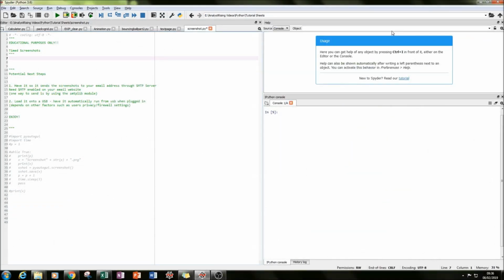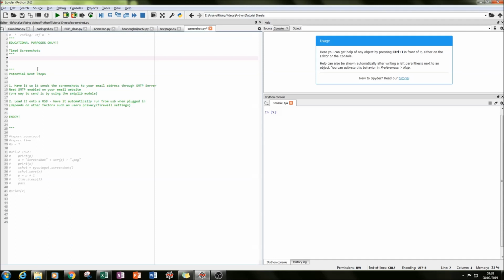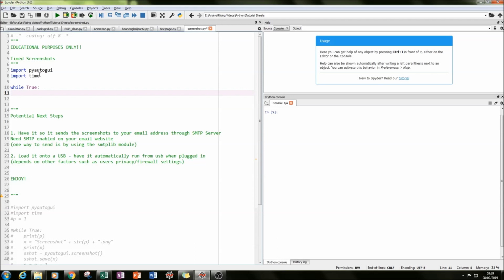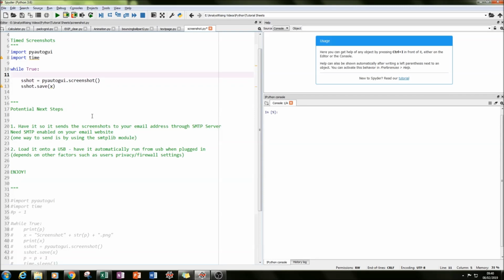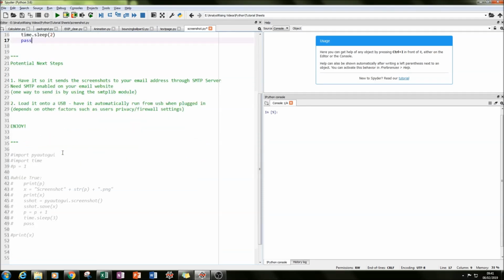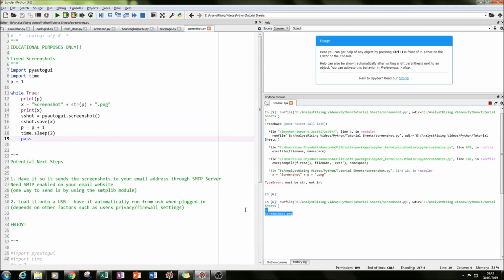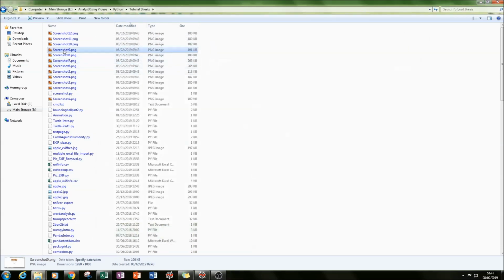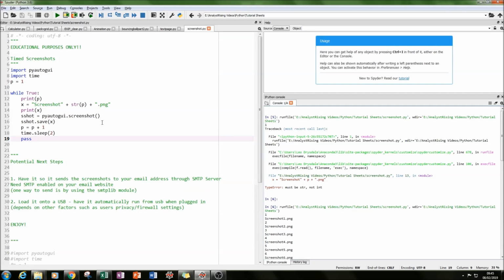How to Take TIMED SCREENSHOTS Using Python!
In this tutorial I will be showing you how to take TIMED SCREENSHOTS using Python. This is one of many great python tutorials that should get you well on your way to programming some amazing stuff!!

Order of Video:
00:00 - 01:37 = Introduction and Explanation
01:37 - 06:30 = Writing the Code
06:30 - END = Running the Code and Viewing Output

PLEASE NOTE:
Most of my Python Tutorials are written through the use of Spyder in the Anaconda package.  Doing various things such as installing packages/modules may be different for you. Anaconda is free and easy to install.